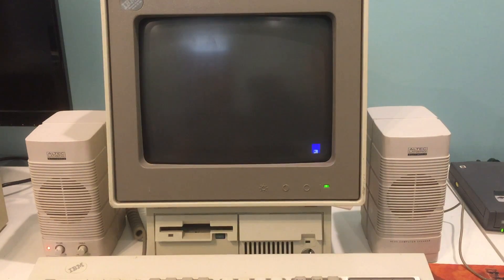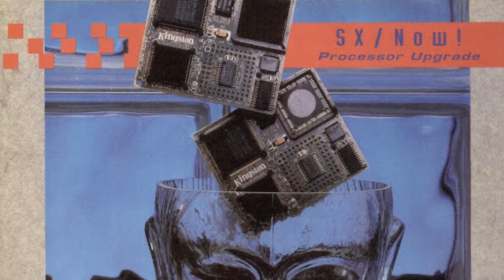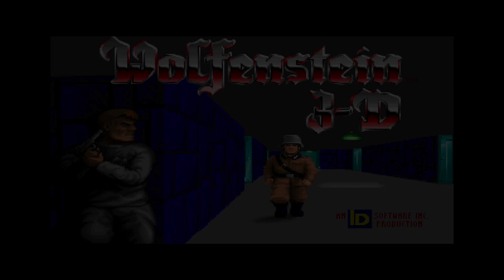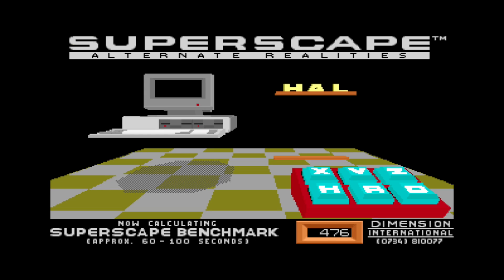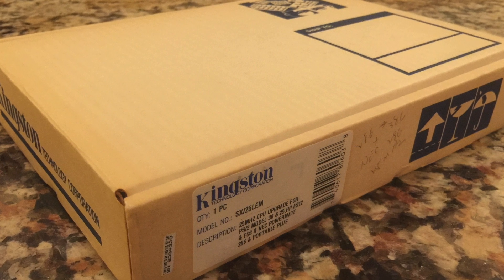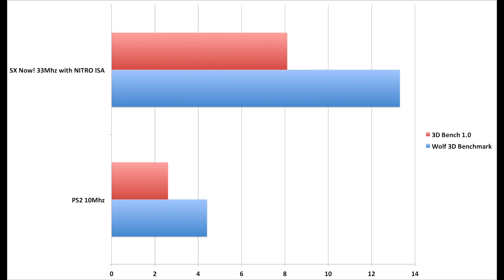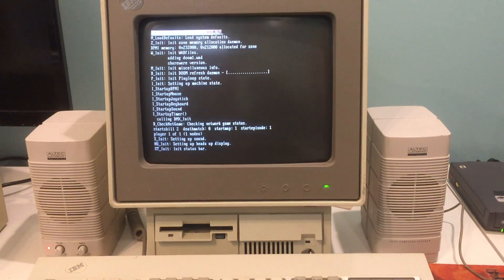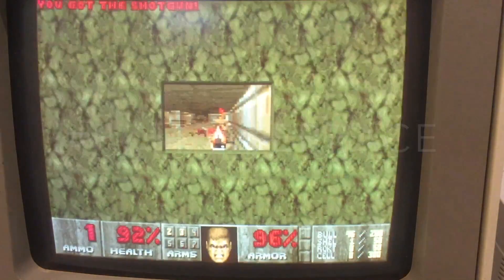PS/2 Model 25 286 to 386 CPU Upgrade. runs DOOM! - SIMPLETHINGSTOYS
is this the final form? maybe? My PS/2 model 25-286 gets a Kingston SX-NOW! CPU upgrade. We also have a IBM PS/2 model 25 and 30 enthusiasts group on Facebook!